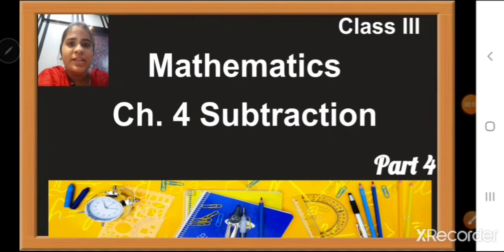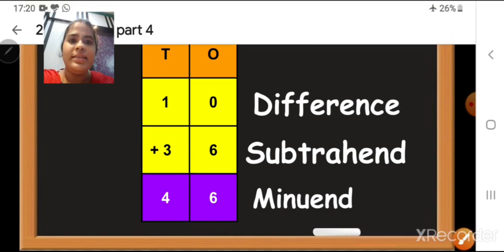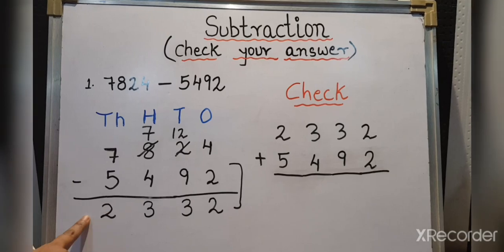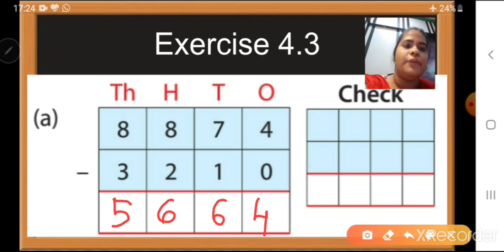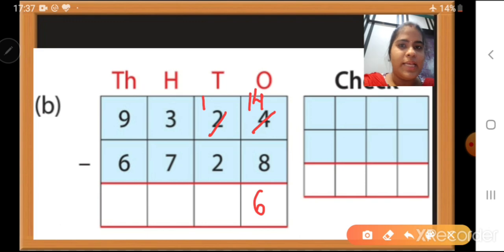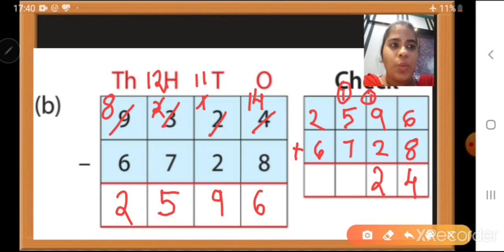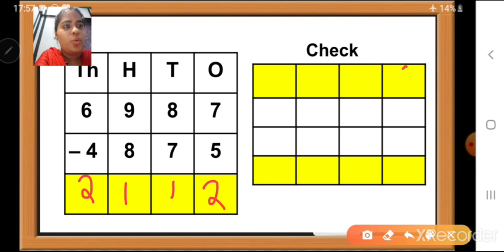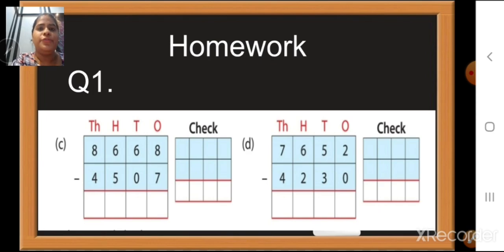class3_maths_ch4_subtraction_part04_30_july_20